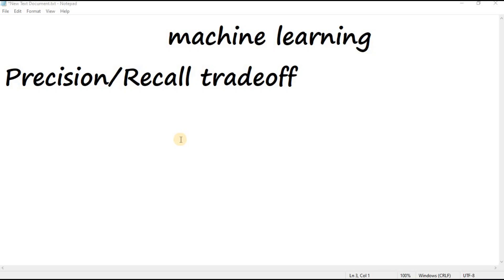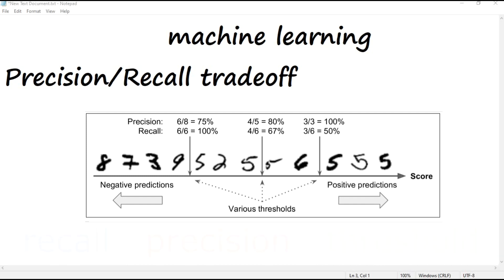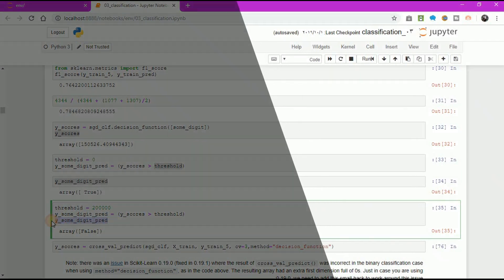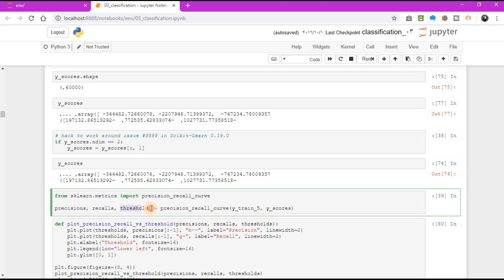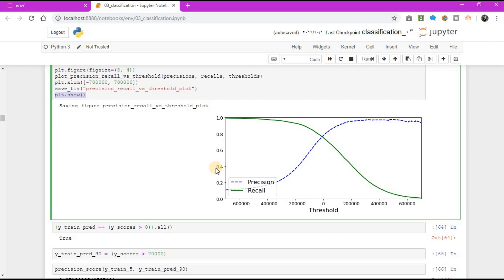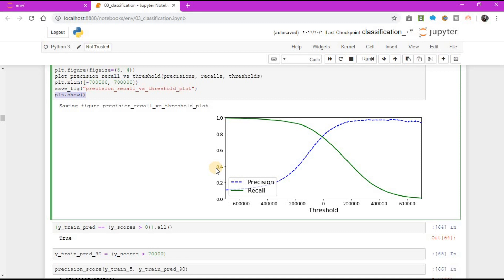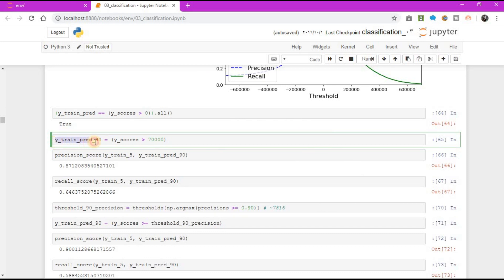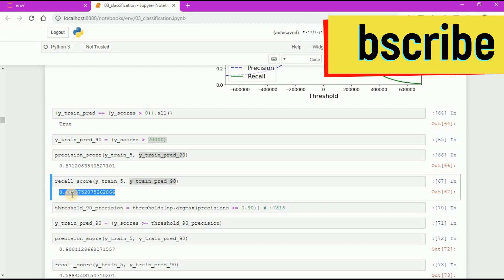precision/recall tradeoff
In this episode we will learn how to represent both precision as well as recall.